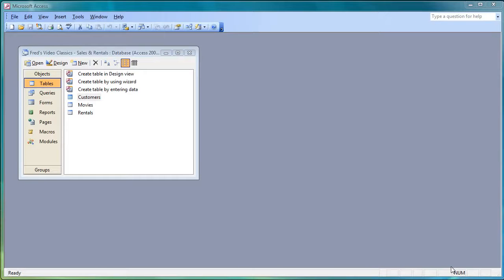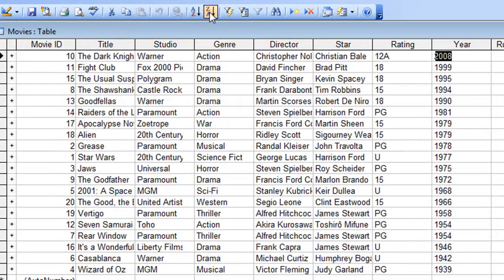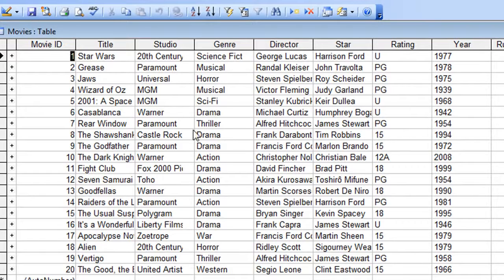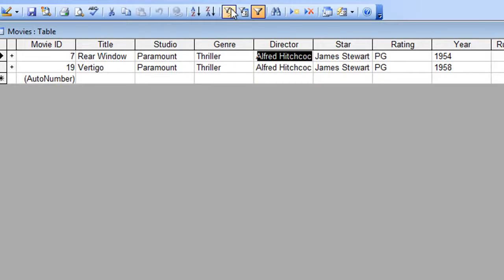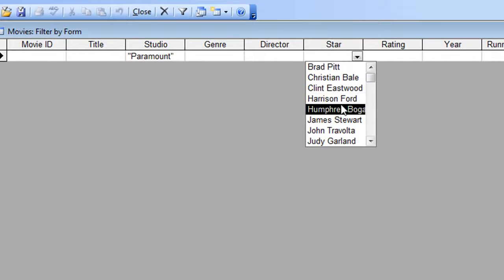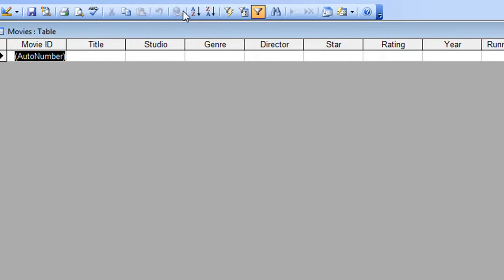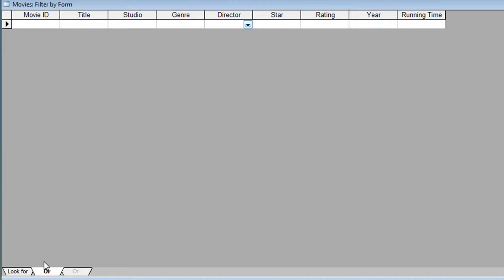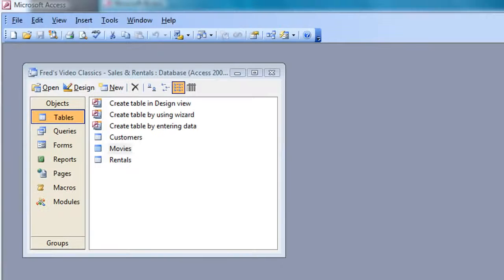Microsoft Access Tutorial for Beginners #6 Tables pt 4 Sort and Filter Data Access 2003